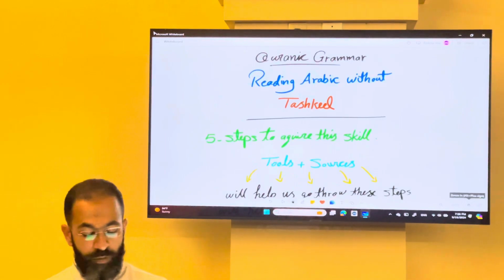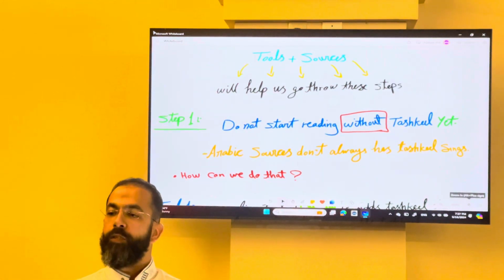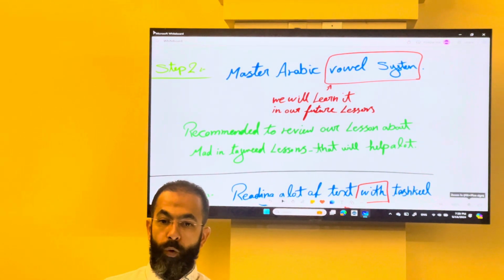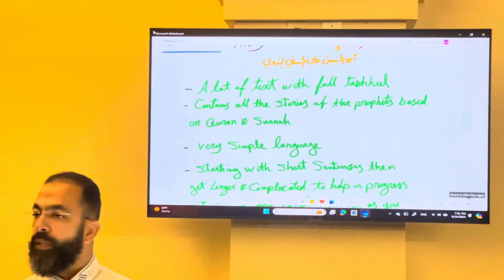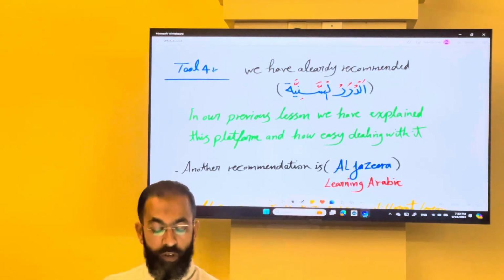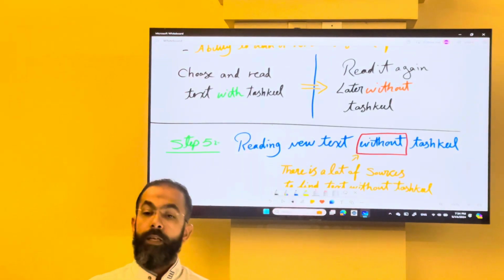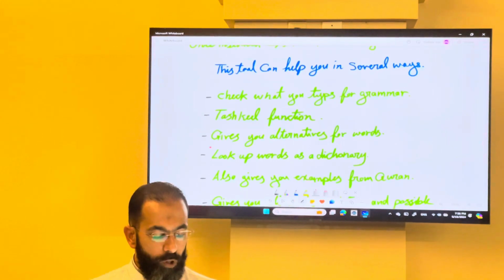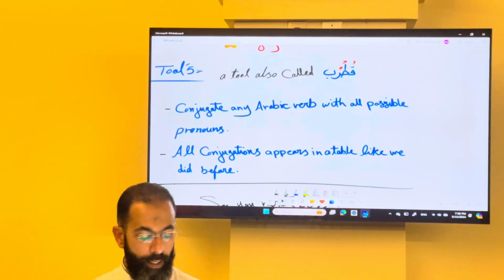Quranic Arabic- Tashkeel Tools